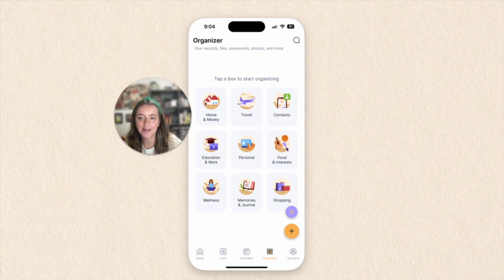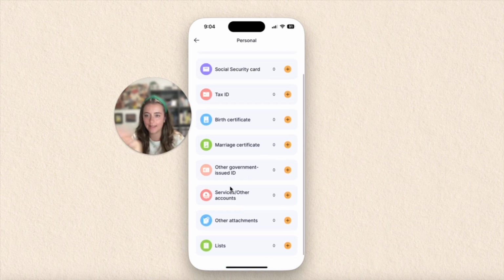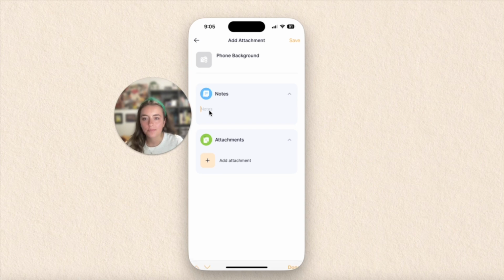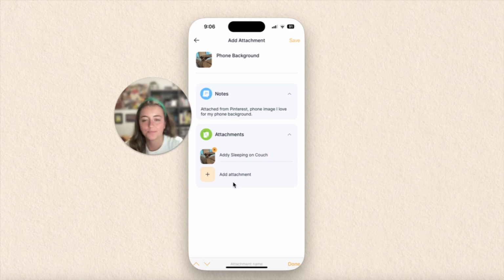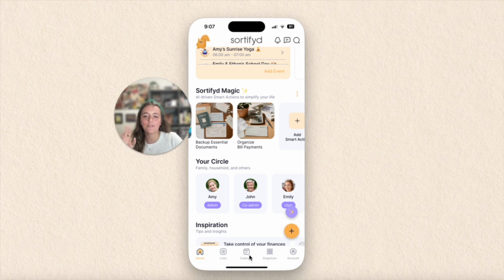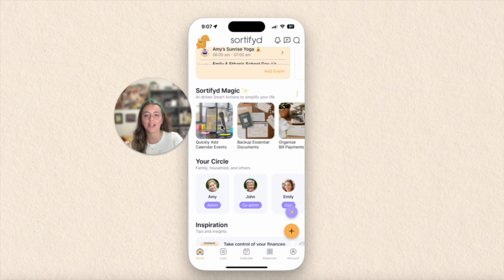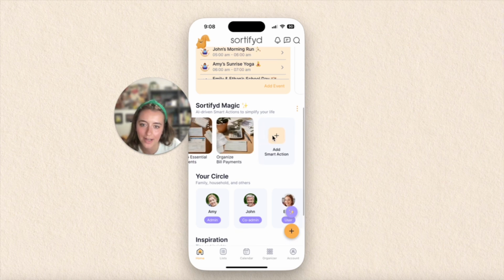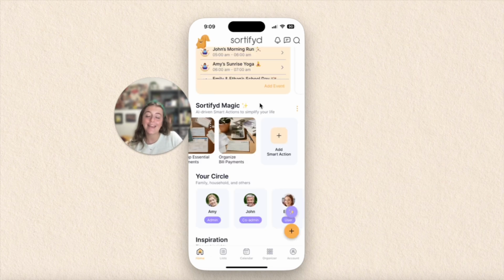Be Ready for Anything: Organizing Records in Sortifyd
Life happens fast—and having your important information in one place makes all the difference. With Sortifyd’s Organizer, you can securely store everything from medical info and insurance policies to passwords, documents, and more—so you’re always prepared.

In this video, we’ll show you how to add records across Sortifyd’s nine Organizer categories. Whether you’re organizing your own life or caring for someone else, you’ll see how easy it is to stay structured, secure, and ready. Plus, you’ll get a peek at Sortifyd Magic tools like “Backup Essential Documents” and “Organize Paper Clutter,” which use AI to help you sort and file automatically.

✨ In this video:
• How to add a new record from the Organizer or Quick Add
• Using pre-defined folders to keep things structured
• Attaching photos, PDFs, and scanned documents
• Making records private for your eyes only
• Using Search to find any record instantly
• Using Sortifyd Magic to organize documents automatically

To make your records easier to find later, we recommend adding clear titles and helpful keywords in the Notes section—Search in Sortifyd will find it all.

📱 Available on iOS and Android